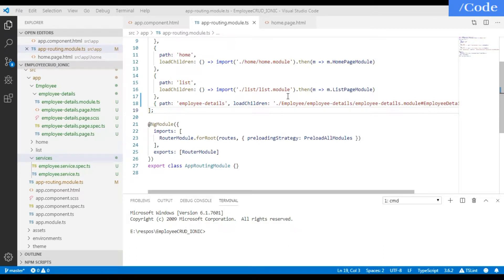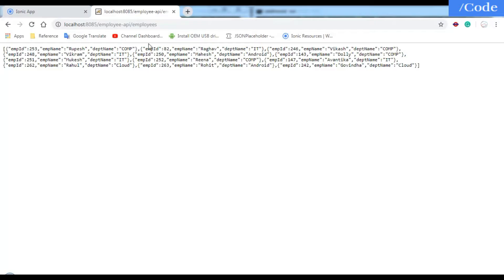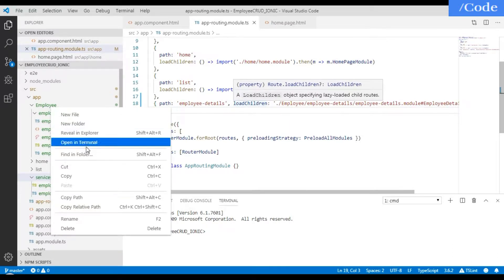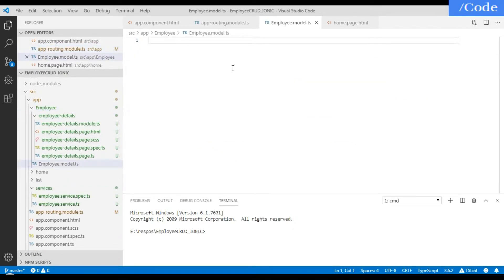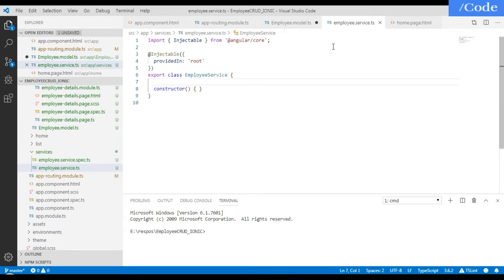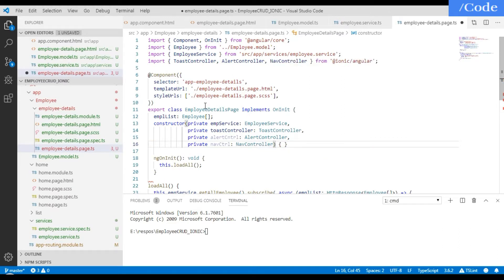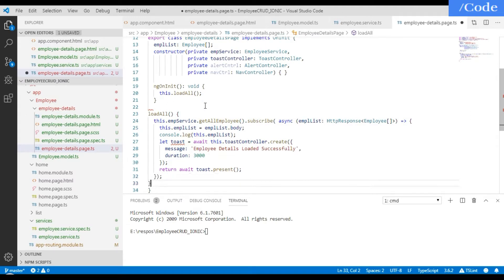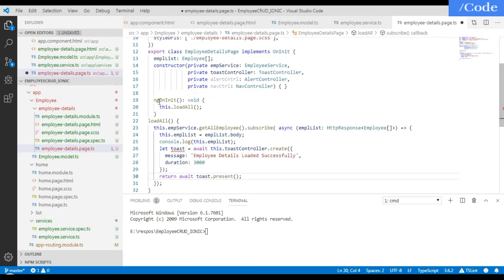HttpGet Function in Ionic 4 with Spring Boot Rest API